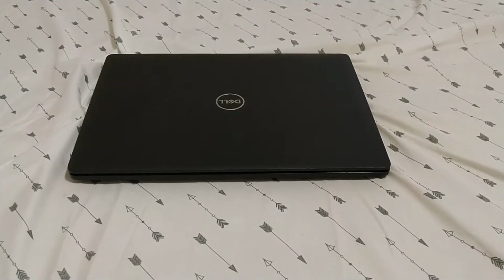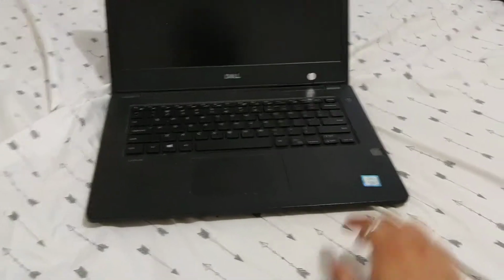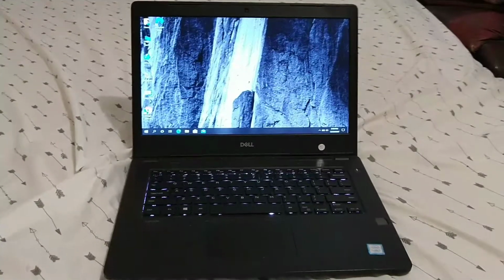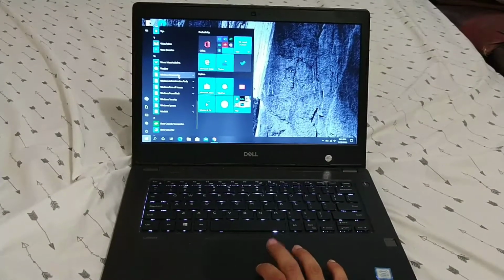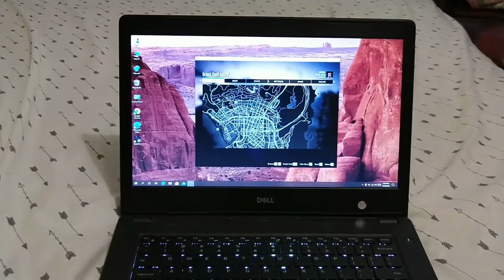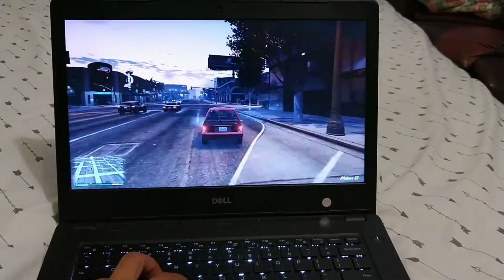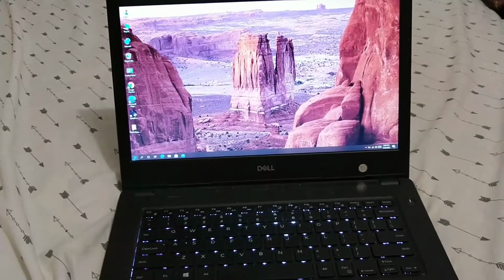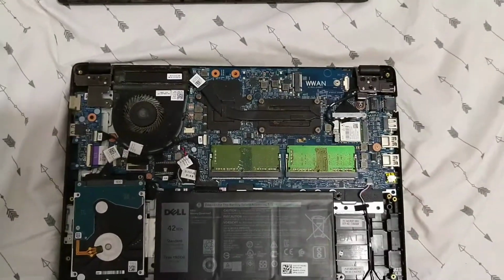Review of the Dell Latitude 3480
Hello everybody!!! We're back! Let's take a look at the Latitude 3480 laptop from Dell.